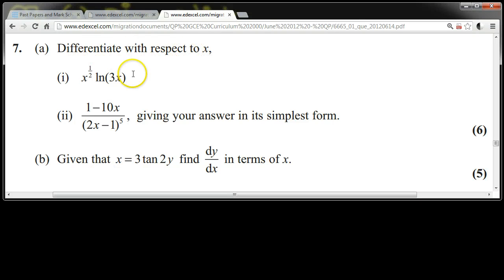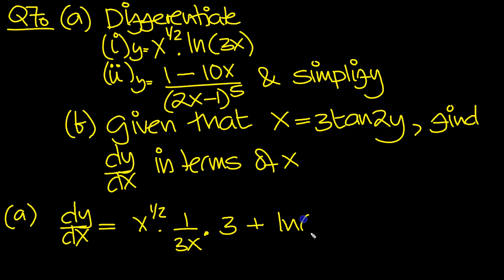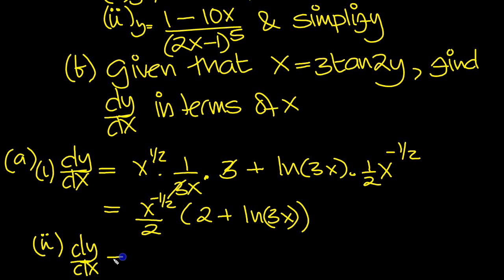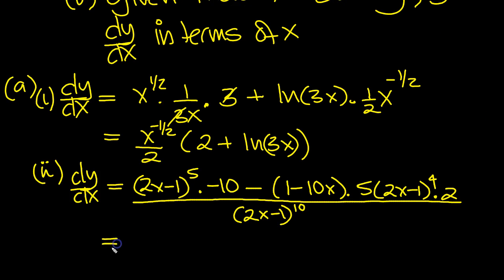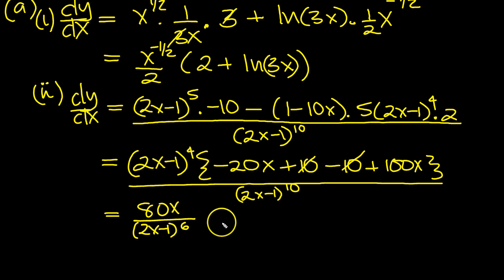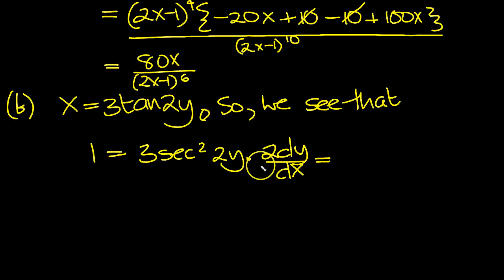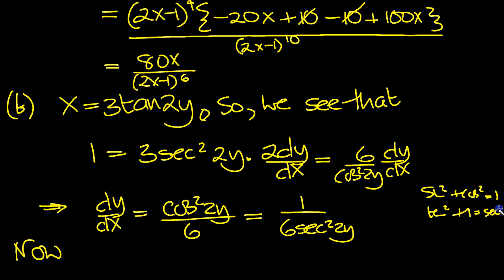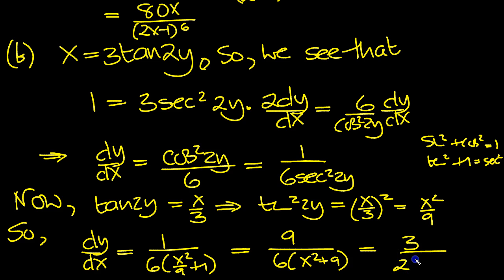C3 EdExcel Past Paper May 2012 Q7